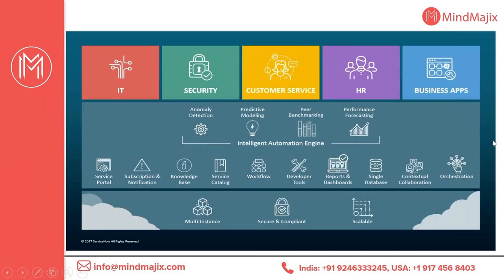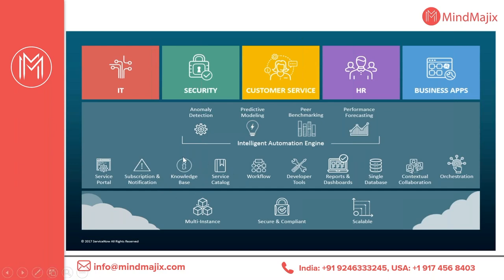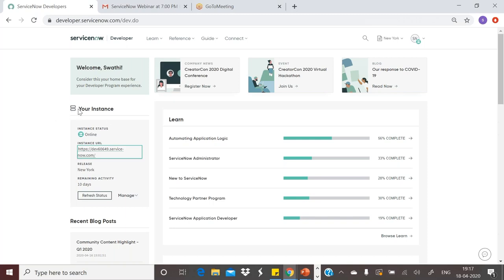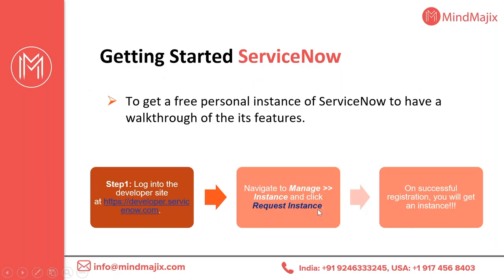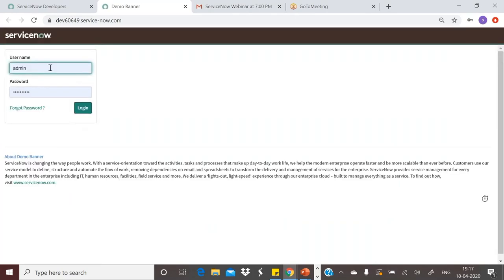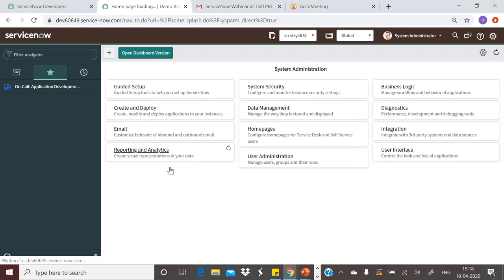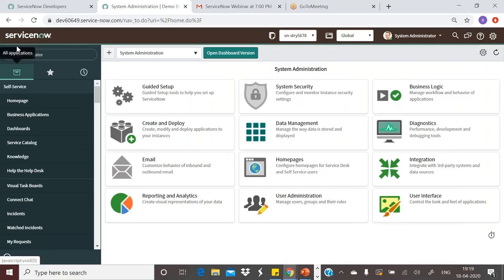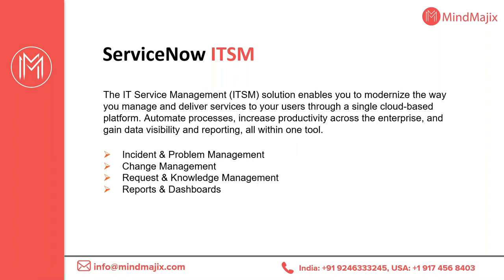Introduction to Servicenow | Servicenow Tutorial Part 1 | Mindmajix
This video tutorial will help you to learn about ServiceNow.

Servicenow:

Servicenow is described as a cloud-based enterprise application platform which offers everything-as-a-service, It has a huge list of services including marketing, finance, field operation, platform as service, and many more. It plays an important role in the market of IT service, IT business, and IT operations Management applications.

In this Servicenow video, we'll cover

1.Servicenow introduction   1:12
2.pictorial diagram    6:02
3.Getting Started ServiceNow 8:55
4.ServiceNow ITSM   11:43
5.ServiceNow ITOM   13:51
6.ServiceNow ITAM     17:33
7.ServiceNow ITBM   19:17
8.Incident Management   24:37
9.Incident Management Steps  26:45
10.key Roles in Incident Management 28:27
11.servicenow Applications  29:42
12.Career Scope in Servicenow  34:21
13.Certifications in Servicenow  36:01
14. Thank you  36:51
15.About Mindmajix ServiceNow certification course  55:11

Phone: USA: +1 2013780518 | India: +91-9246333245